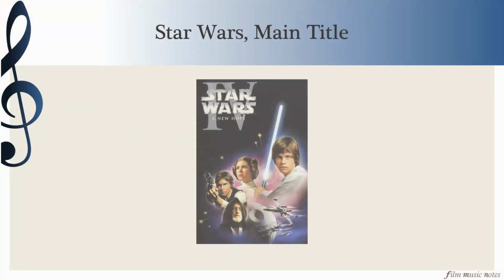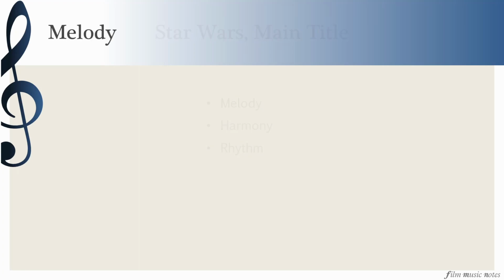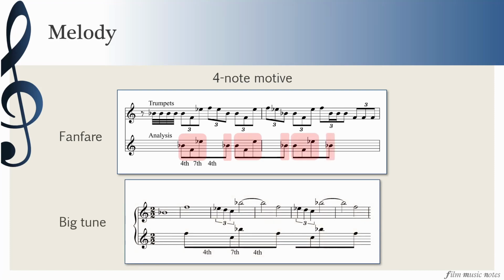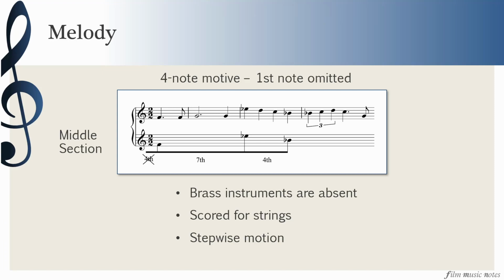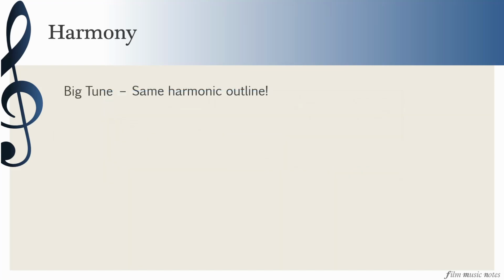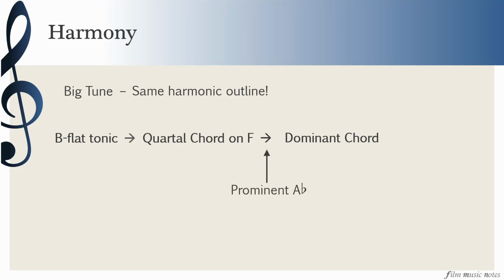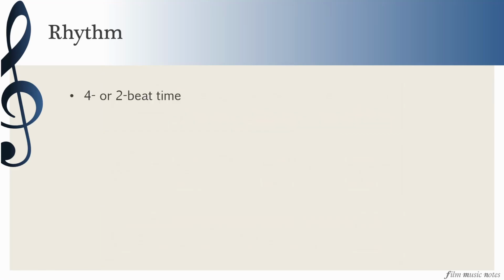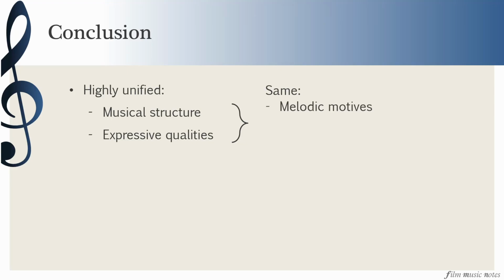John Williams - Star Wars, Main Title - Analysis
A breakdown of the Star Wars main title music (aka Luke's Theme), analyzed by Mark Richards, PhD.